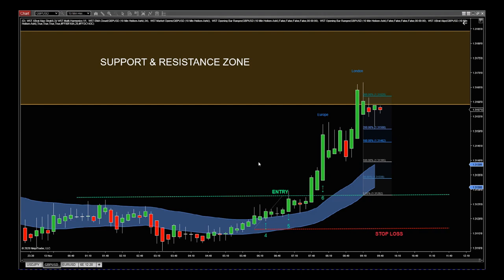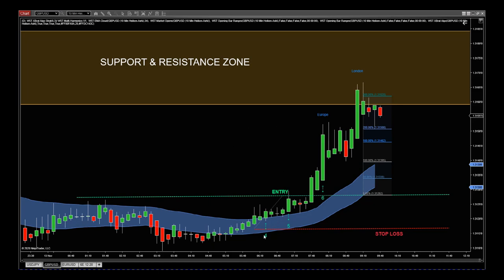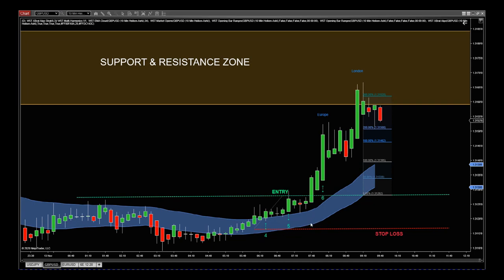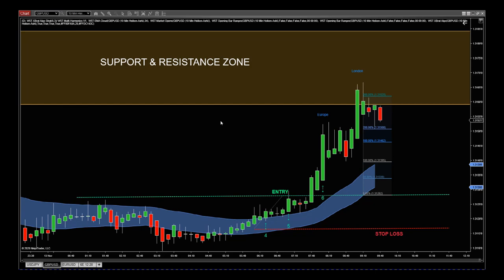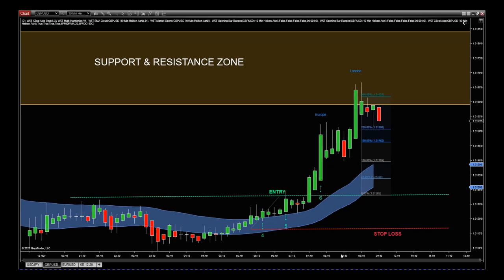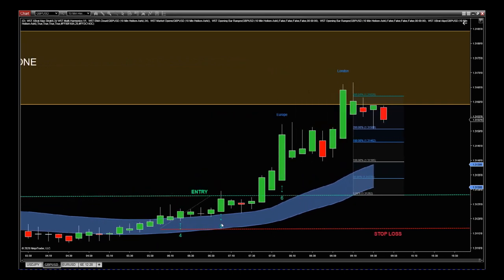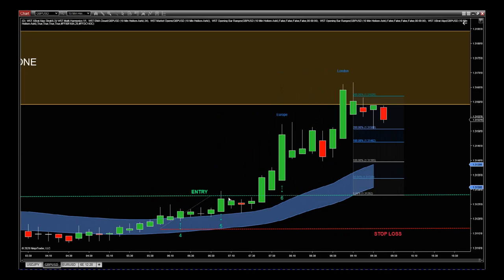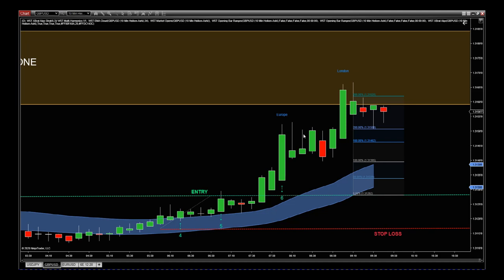👉Trading Forex with the Power of xBratAlgo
Simple and East trade setup tutorial using the xbratalgo when forex trading,

Get the Power of the xBrat Algo for TradingView and NinjaTrader Platforms